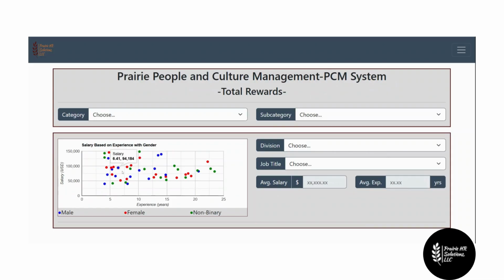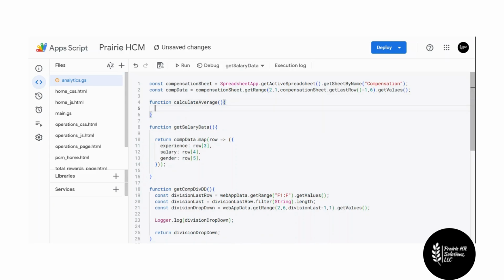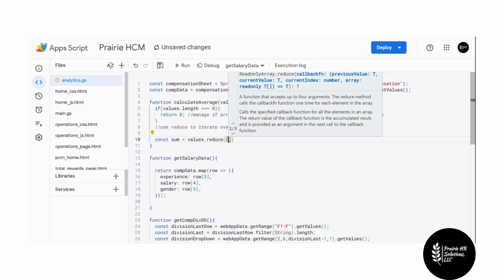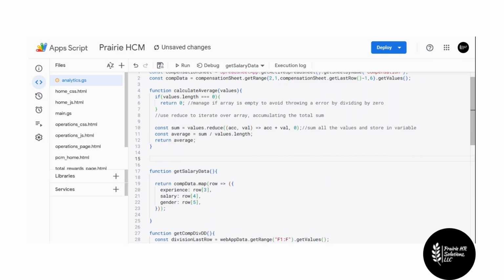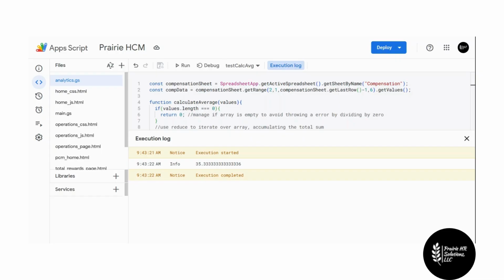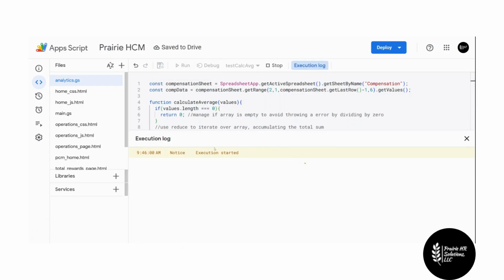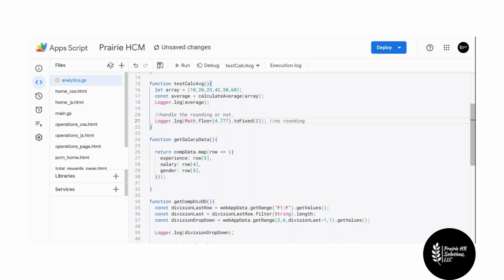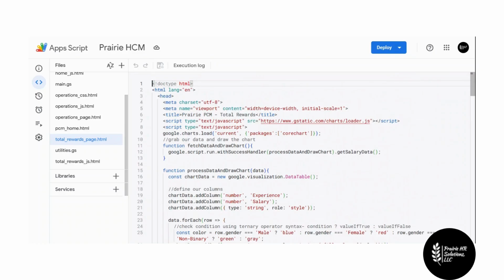Building a Human Capital Management System Creating a helper function to find average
In this video, we are creating a helper function that will handle all of our averaging calculations. Taking this approach allows us to simply call this function anytime we need to perform an average calculation.